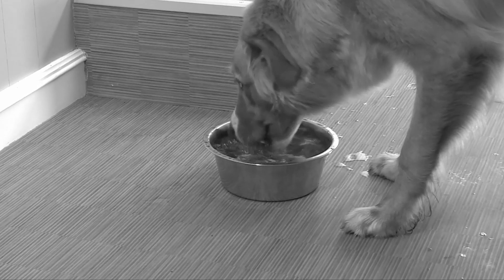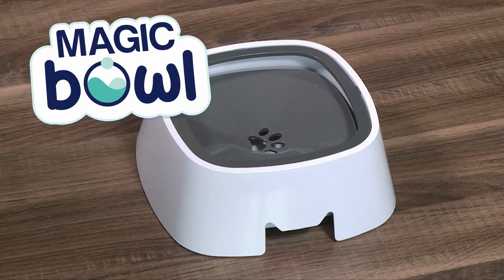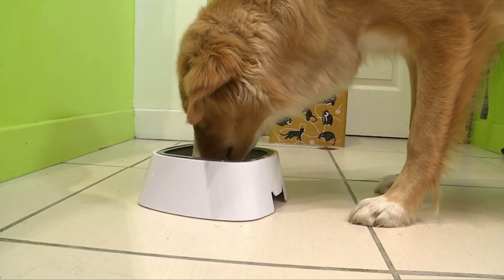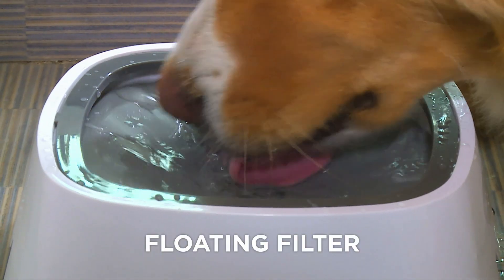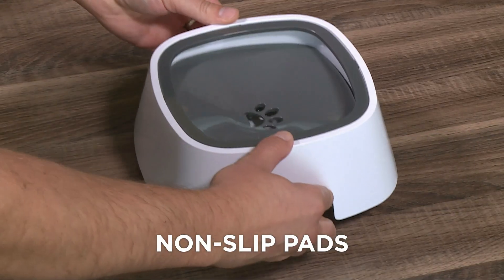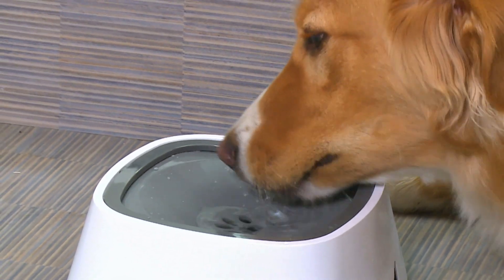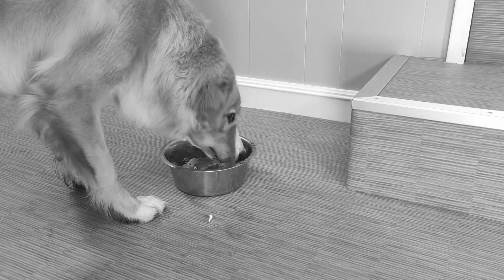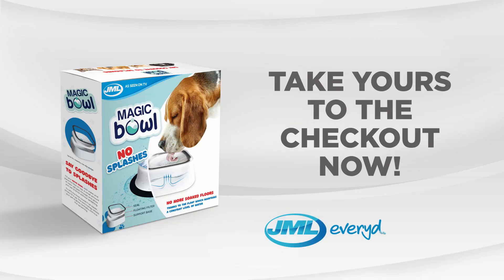Magic Bowl from JML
Magic Bowl's incredible design lets your dog, or cat, drink the water they need, whilst making sure the water stays in the bowl and isn't splashed across the floor! Simply fill it with water, place the special 'floating filter' on top, and let your pet enjoy all the water it needs, without causing a huge mess. Magic Bowl's floating filter is cleverly designed to let your pet get the water it needs, without them carrying water out of the bowl and onto your floors! The floating filter also acts as a protective barrier, so the water is not exposed to dust, dirt or anything else that may end up in a water bowl! PLUS, the rubber non-slip pads mean Magic Bowl stays in place! No more splashes, and no more spills! Just give it a fill and Magic Bowl takes care of itself! Magic Bowl is perfect for dogs of all ages and sizes, and it's great for cats too! So, say goodbye to the splashes, spills and waterlogged protective mats or daily mopping up puddles of splashed drinking water, and get your pet a Magic Bowl. Your pet, and your floors, will thank you!